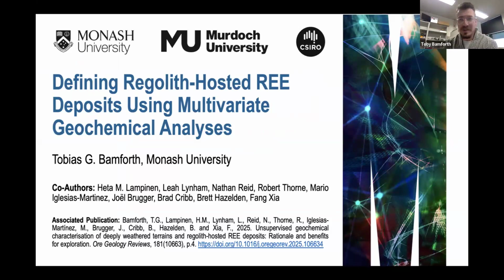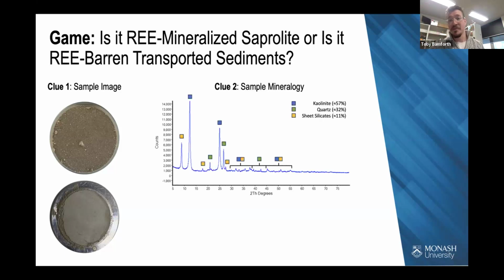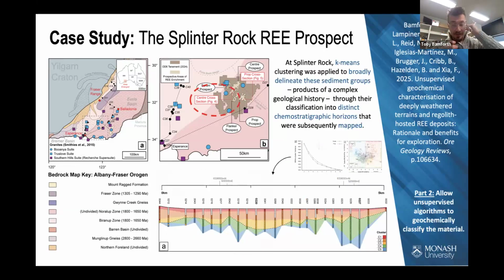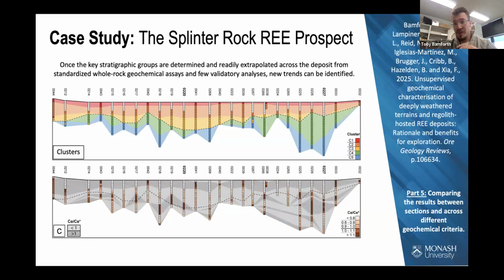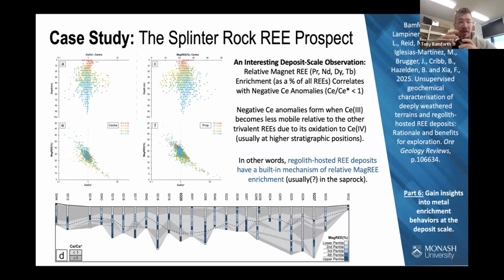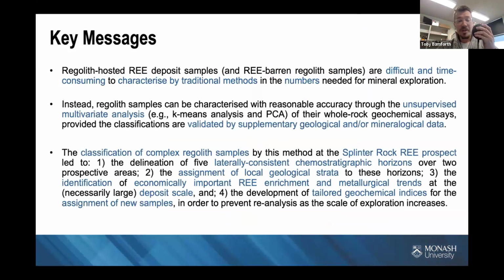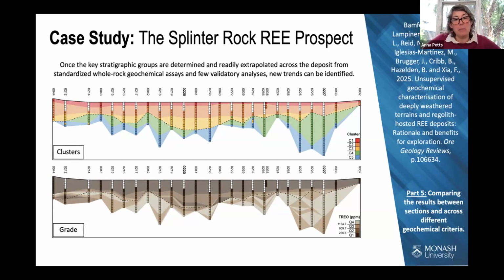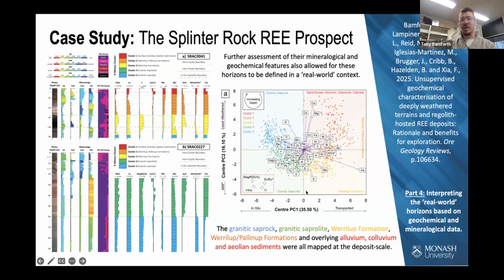Unsupervised geochemical characterisation deeply weathered terrains & regolith-hosted REE deposits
Join Dr Tobias Bamforth (Monash University) for his webinar, 'Unsupervised geochemical characterisation of deeply weathered terrains and regolith-hosted REE deposits: Rationale and benefits for exploration' for the Australian Regolith Geoscientists Alliance Specialist Group webinar as part of their Annual General Meeting, 25th June 2025.